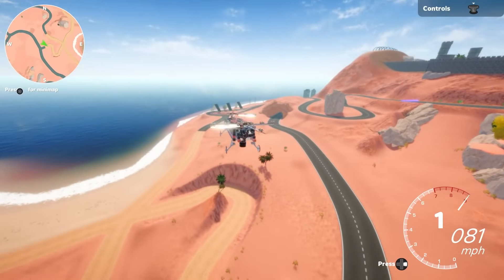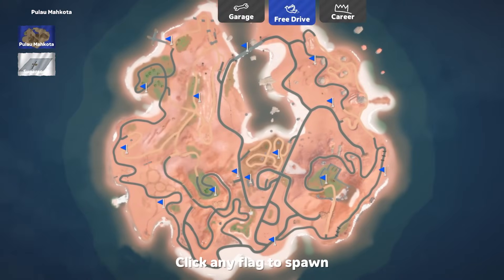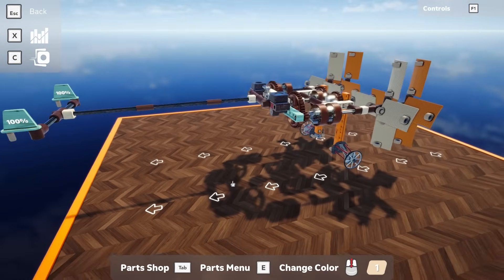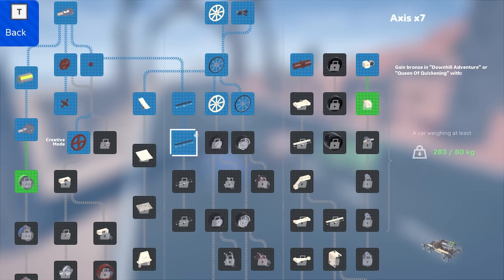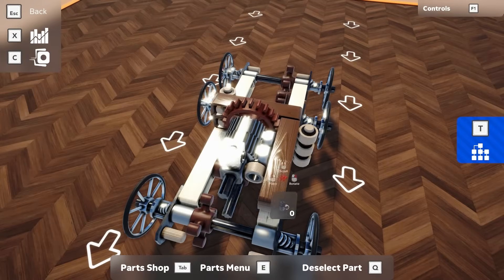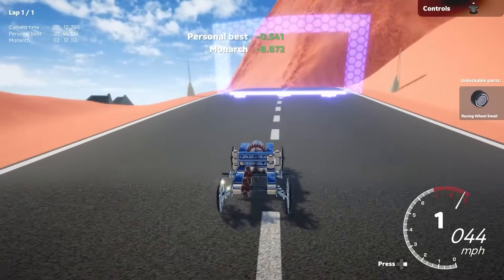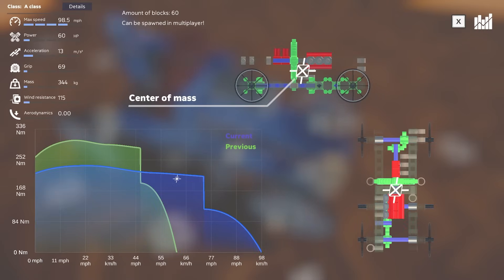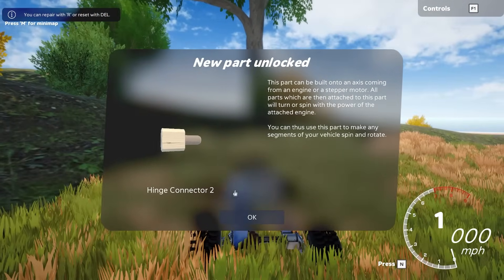EPIC Flight Through The Skies In The ULTRA Fast Dragonfly Aircraft In Screw Drivers Game - Ep014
Screw Drivers : Build cars with combustion or electric engines, or maybe both? You design the powertrain using axles, gears and suspensions to get the power from the engines through the wheels and onto the asphalt. Whether you build rear-wheel-drive, or power all 30 wheels of your speed machine, as long as you engineer a gear transmission, you are guaranteed to go!

Crazy physics and high-speed races! Craft vehicles cleverly by combining building blocks and mechanical parts to create powerful drivetrains. Unlock new parts, race for the gold, and challenge your friends in multiplayer.